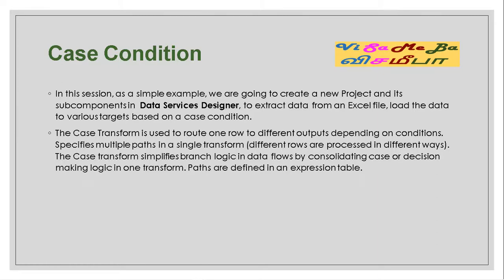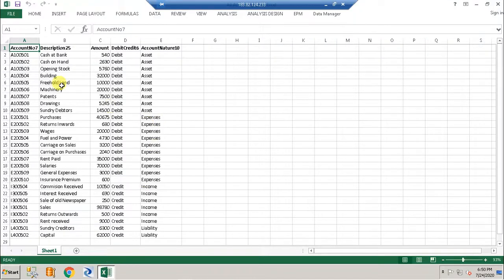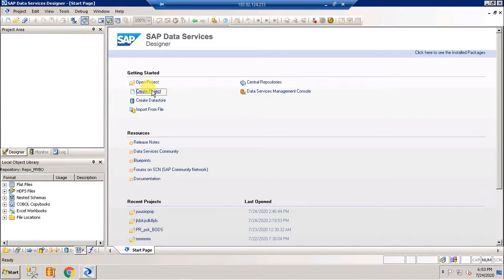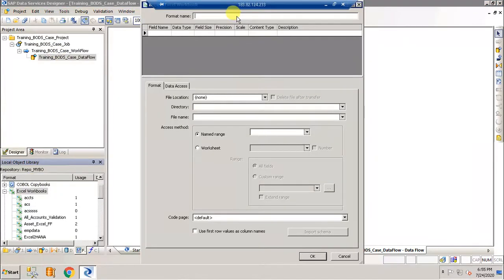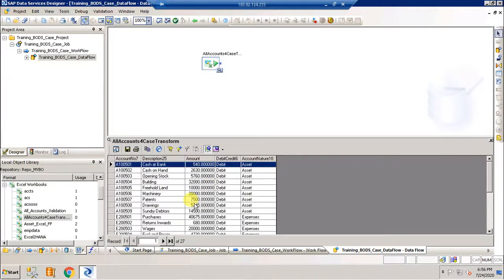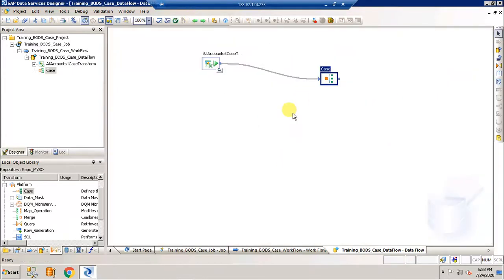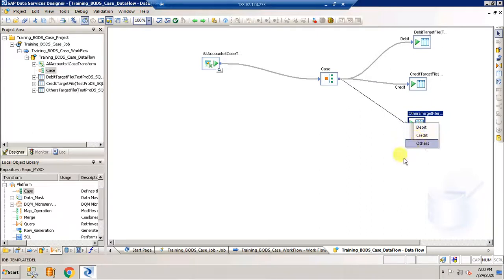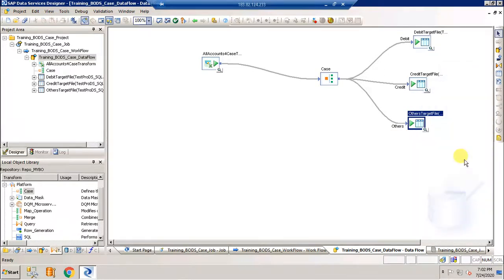SAP BODS Case Transformation - Part Three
In this session, as a simple example, we are going to create a new Project and its subcomponents in  Data Services Designer, to extract data from an Excel file, load the data to various targets based on a case transform.